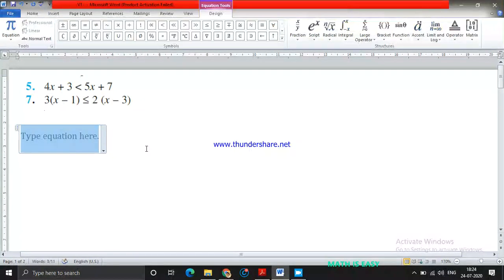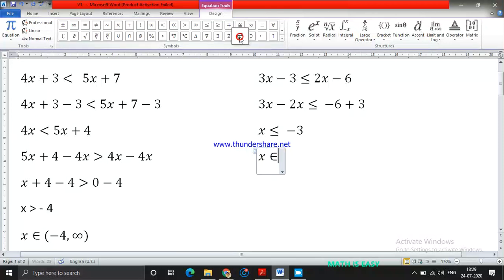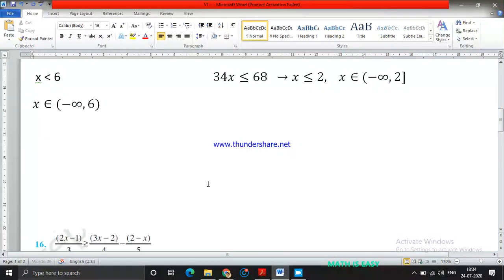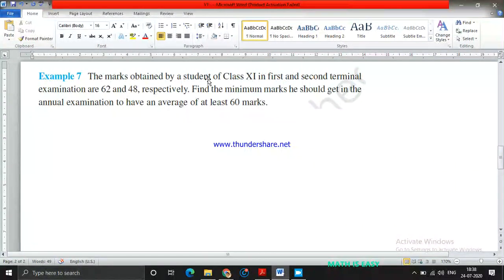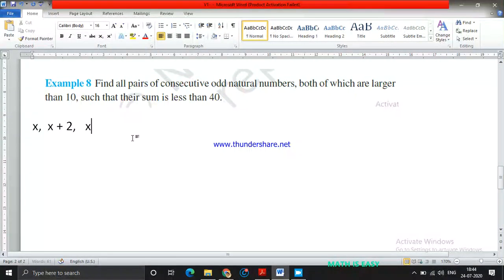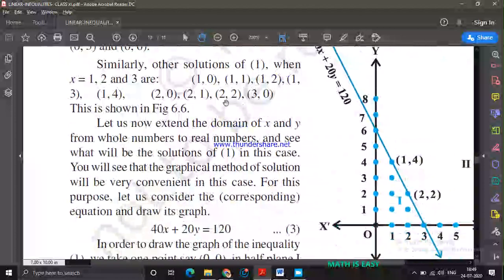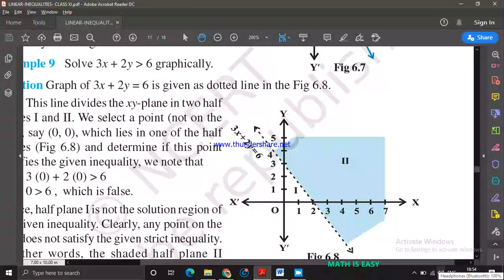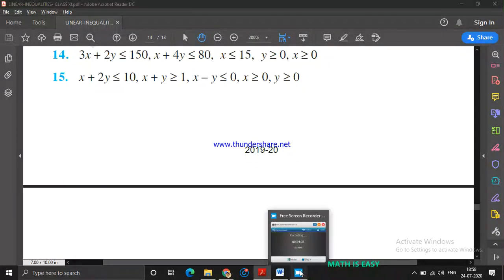V1 | EXERCISE- 6.1 AND 6.2 | LINEAR INEQUALITIES | XI MATHS | CBSE